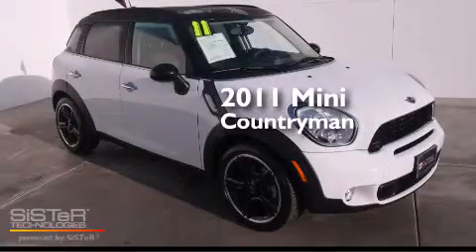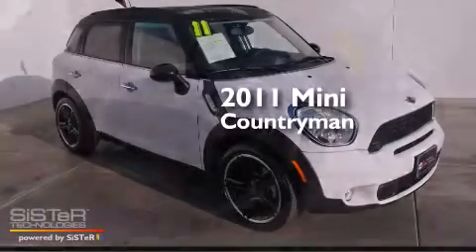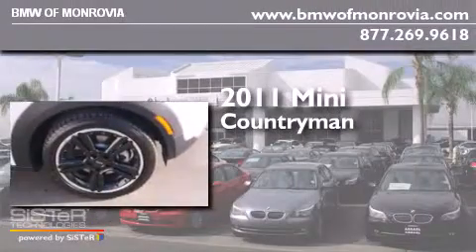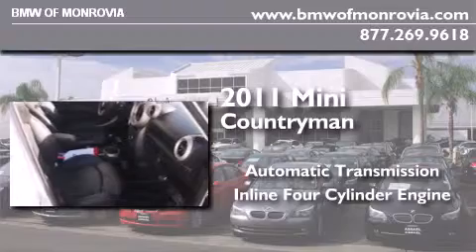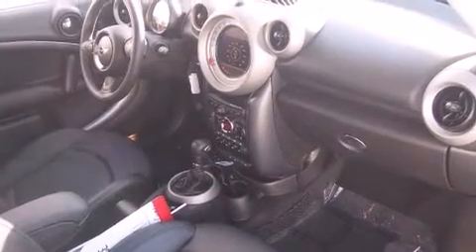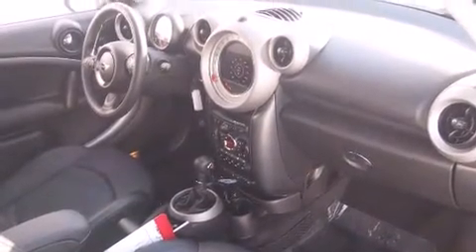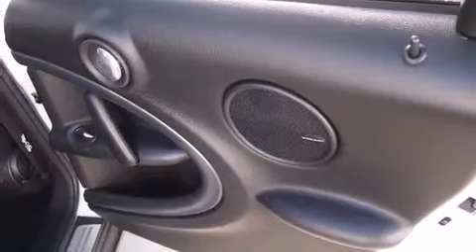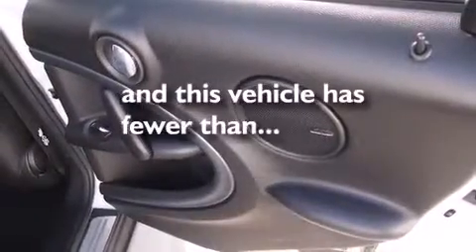Certified 2011 MINI Cooper S Monrovia CA 91016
We've been honored to serve the Monrovia CA area , we promise that your experience at our dealership will exceed your expectations ! Year : 2011 Make : MINI Model : Cooper S Engine : 1.6L I-4 cyl Trans . : Automatic Exterior : White Miles : 23,959 Interior : Black BMW of Monrovia 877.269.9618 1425 S. Mountain Ave. Monrovia , CA 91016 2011 MINI Cooper S Monrovia CA